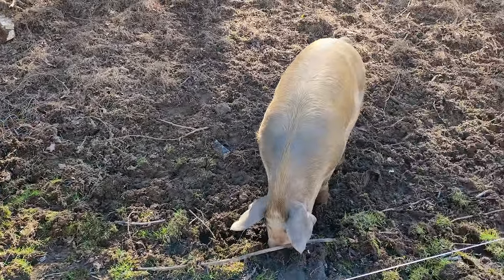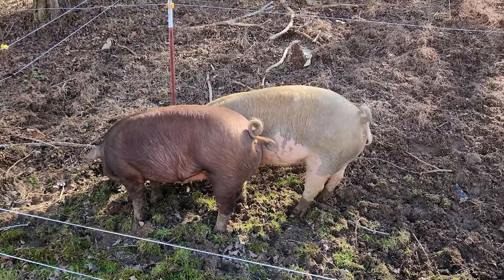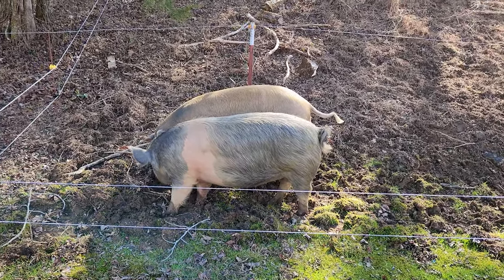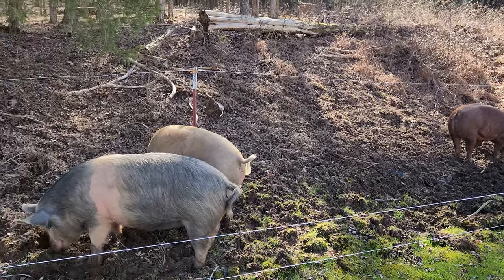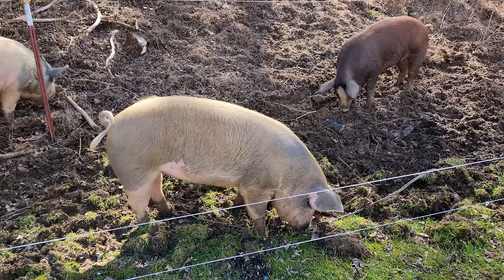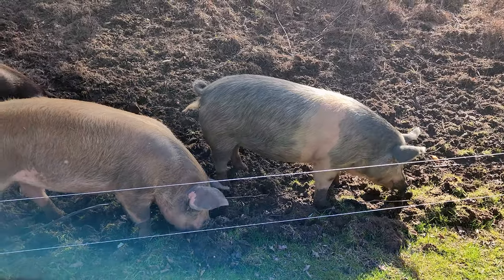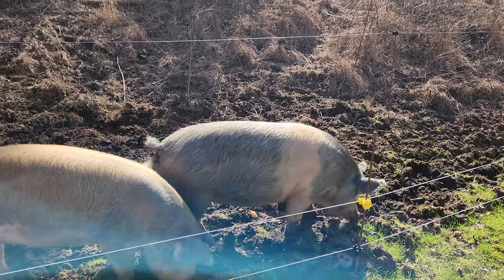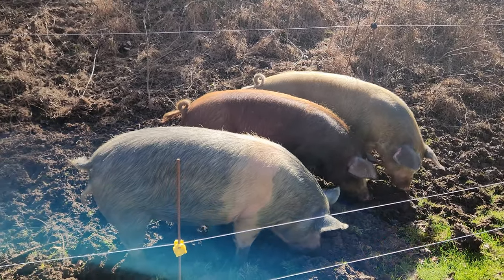Meet the Bacon Girls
In this episode, I give you a lot of information about the three female pigs, including their breeding and possible future use, as well as my plans for my future bloodlines.

Whether you have a small backyard herd or a large operation, my newsletter has the information you need to take your pig farming to the next level.